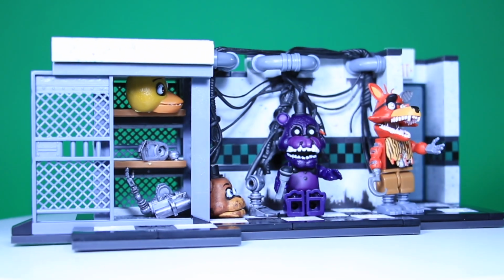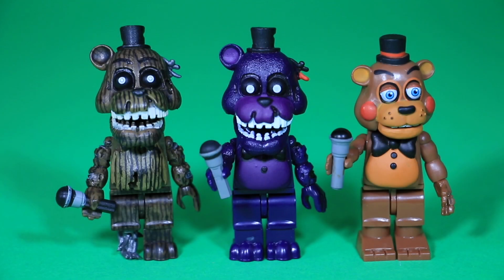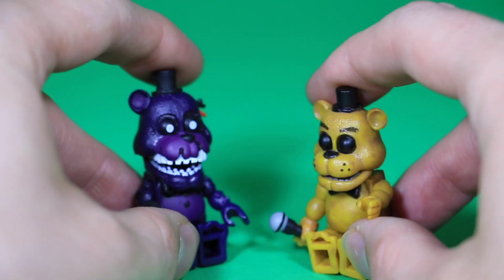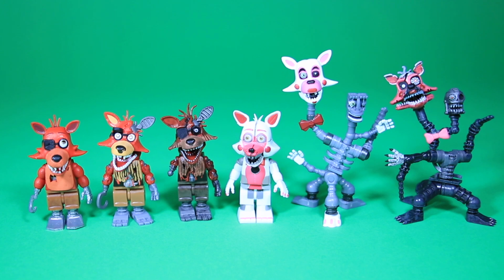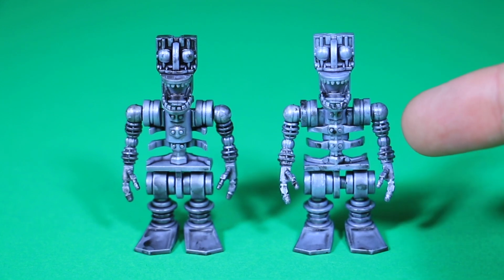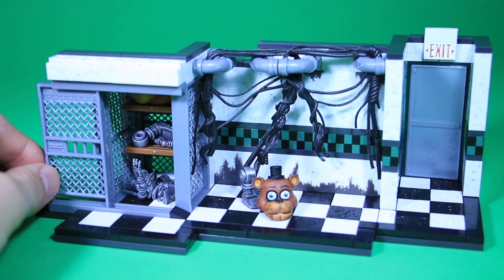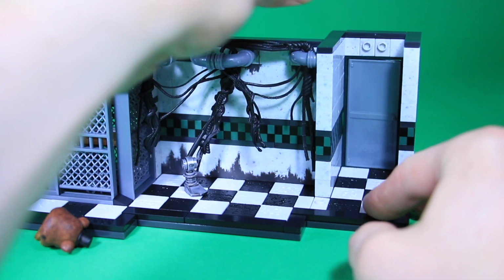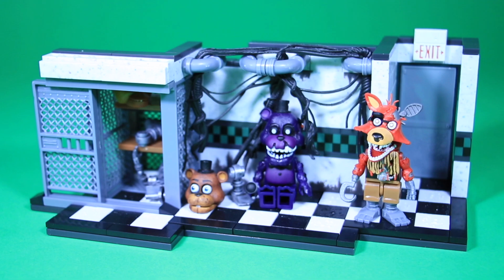FNAF Parts and Service with Shadow Freddy & Withered Foxy | McFarlane Toys set review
Reuploading my original review from June 2017. It had 61 thousand views before I deleted it from the BRICK 101 channel in 2022.